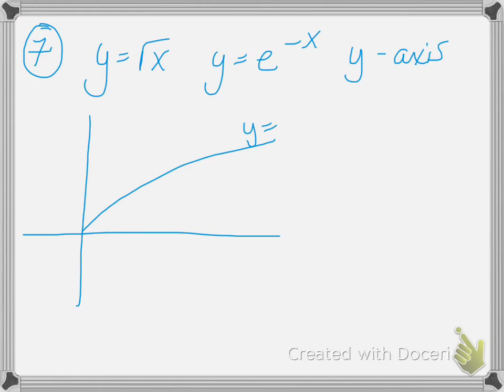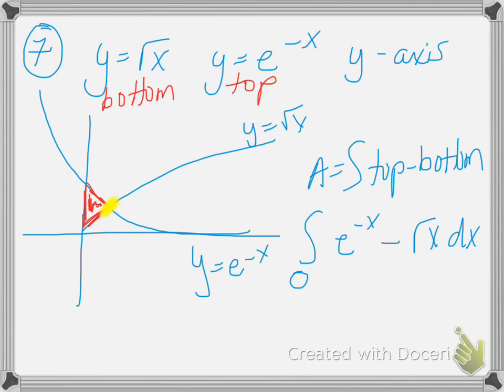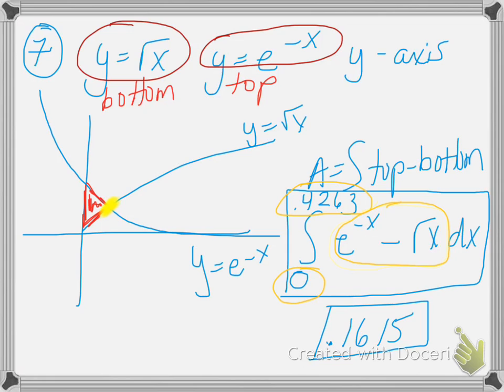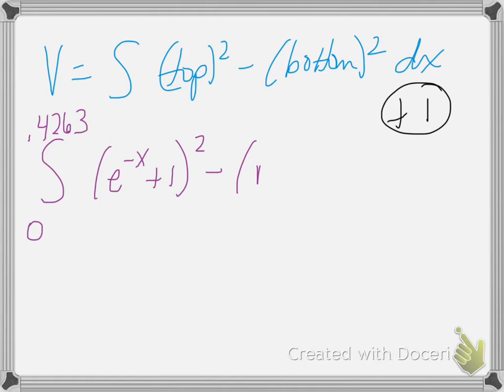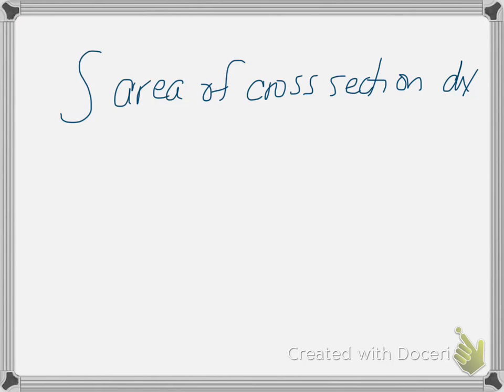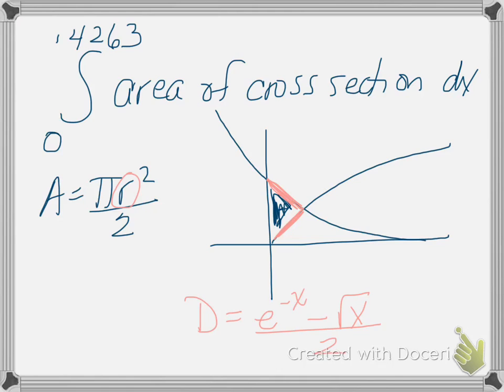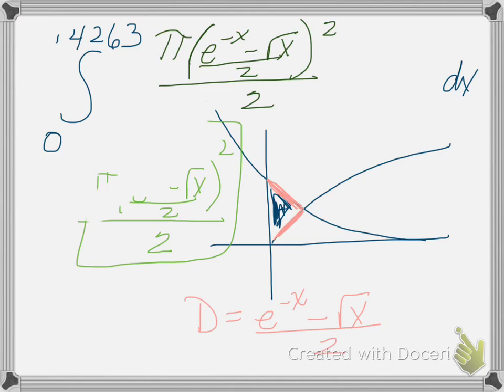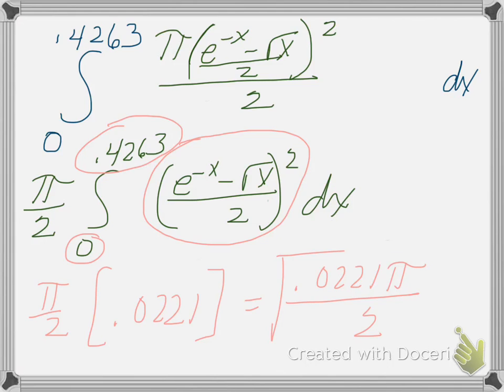free response #7 spring break